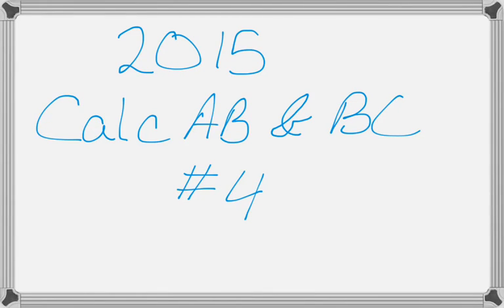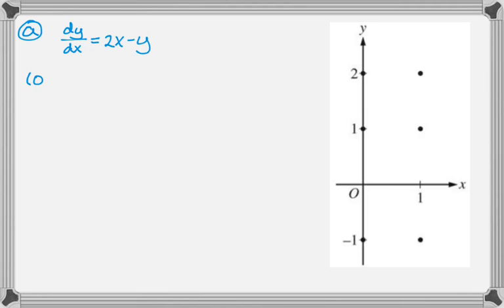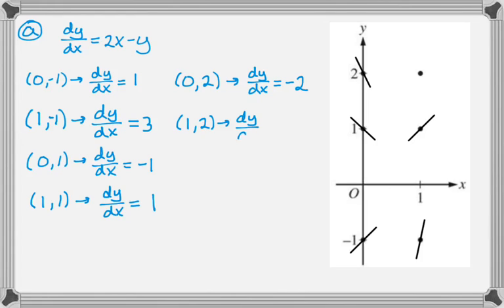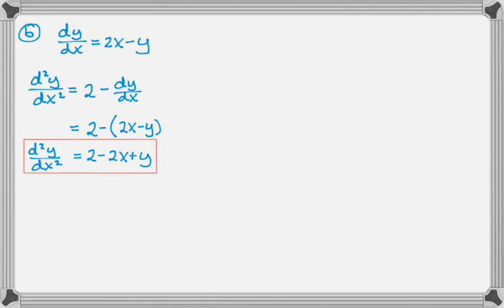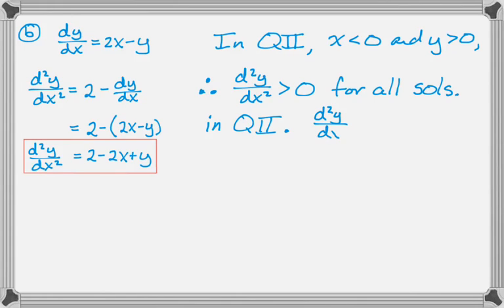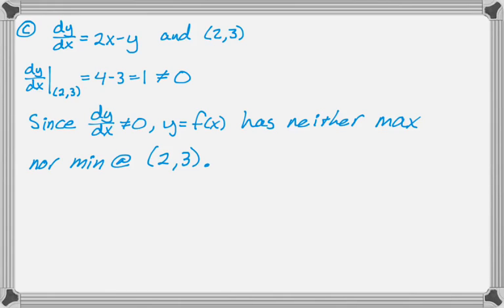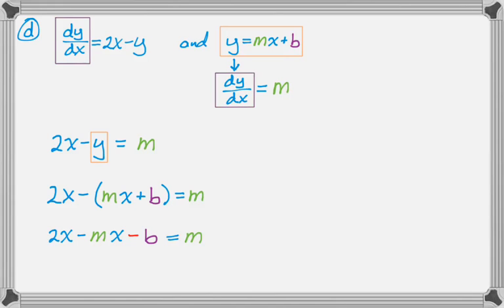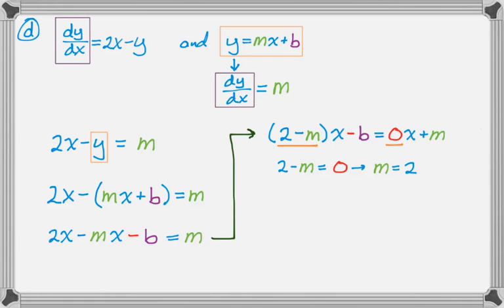Calc AB & Calc BC 2015 FRQ #4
2015 AP Calculus AB & AP Calculus BC Exam #4

Topics: Implicit differentiation, second derivative, slope field, second derivative test, solutions to differential equations, equating coefficients